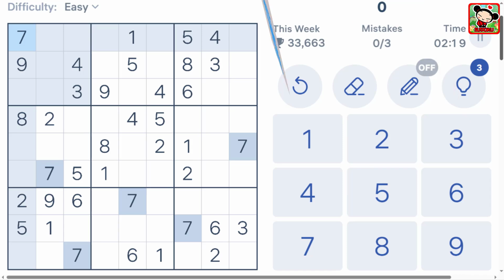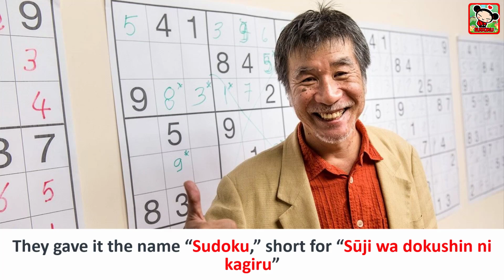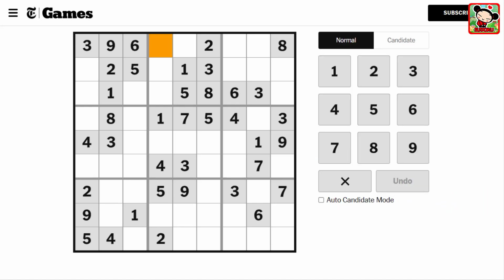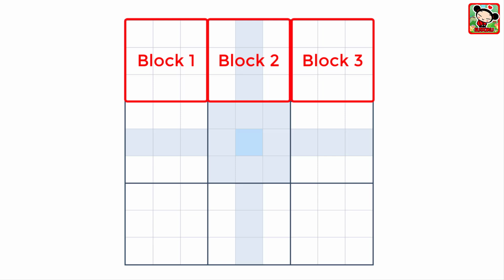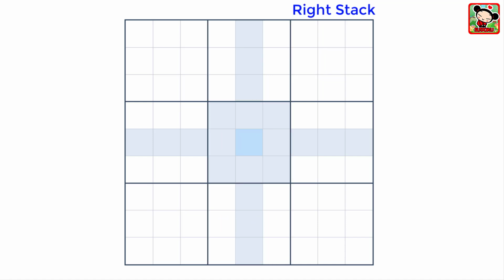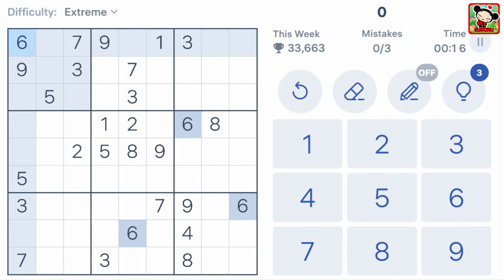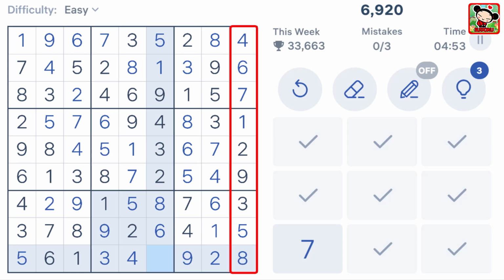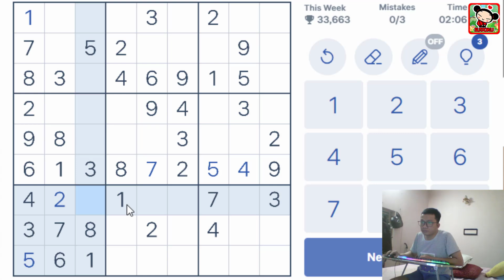Sudoku for Absolute Beginners | Sudoku Beginner Tutorial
In this video, I guide new players through the basic methods to solve puzzles. You can leave your comments so that I can improve the following videos.